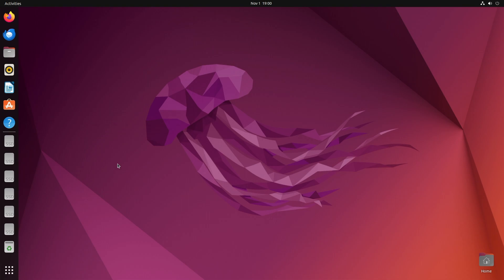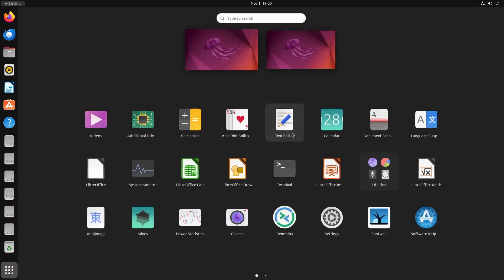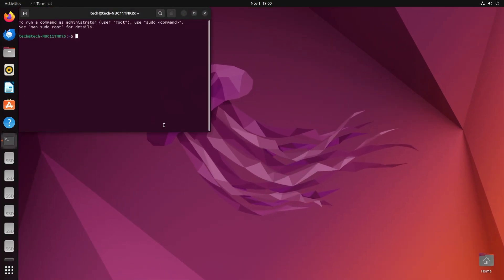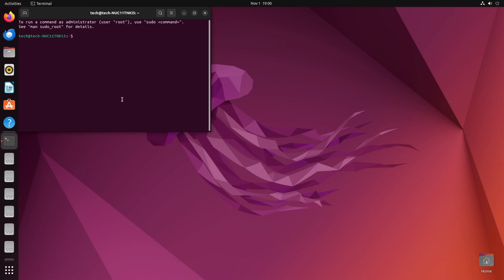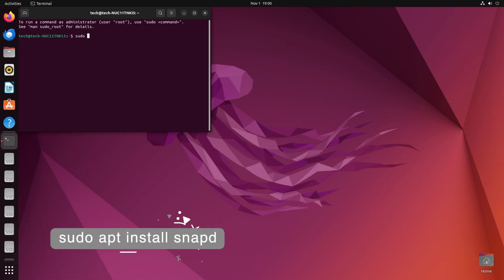How To Install Minecraft On Ubuntu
CHAPTERS

GET SUPPORT
► Support:
► Forum: